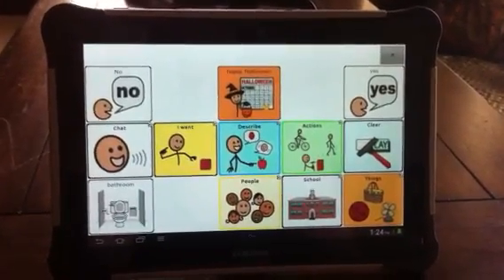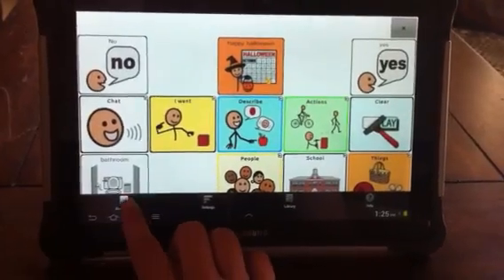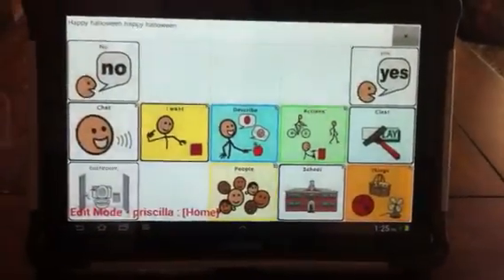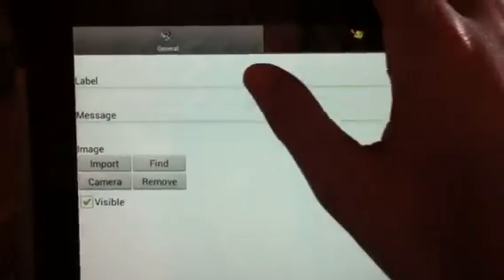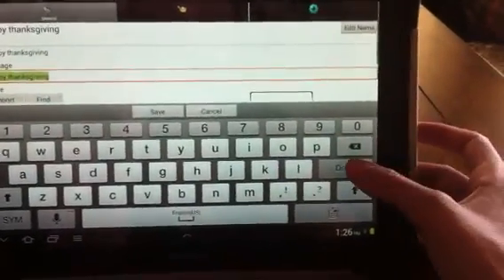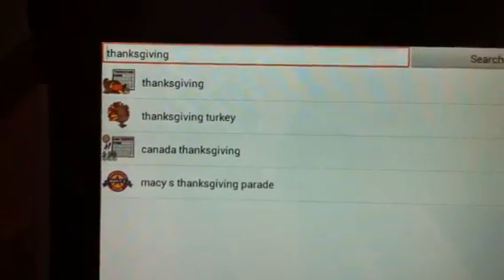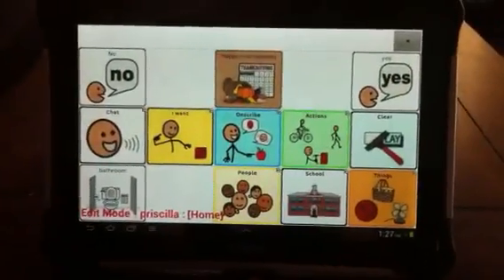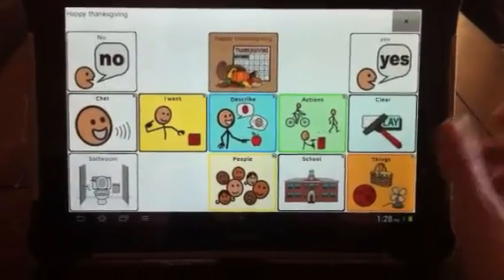Nova Chat Communication Device- How to add and delete butto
A video tutorial on how to set up this AAC device for non-verbal students